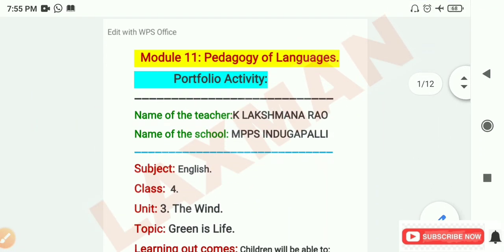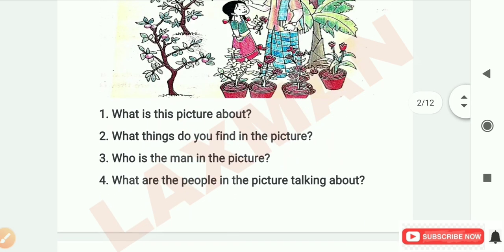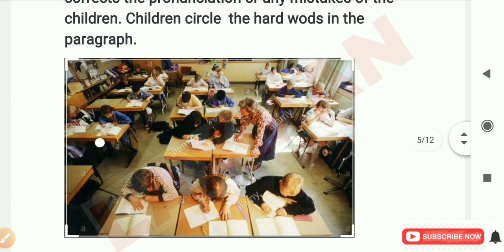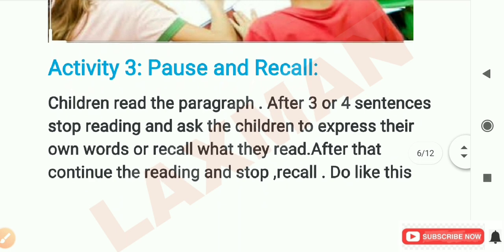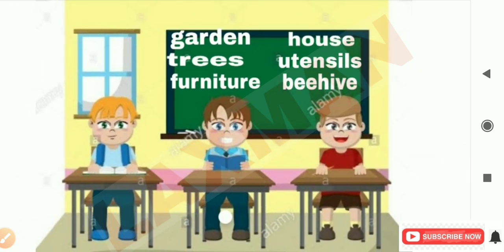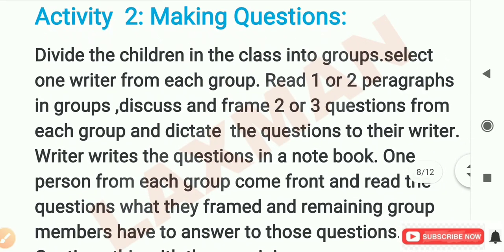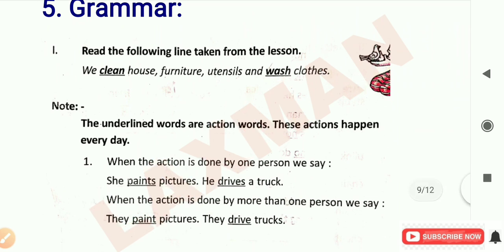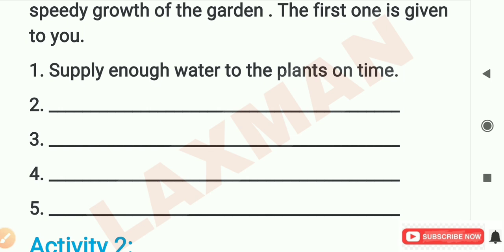Model Portfolio - 11 (English) | Pedagogy of Languages | NISHTHA IN DIKSHA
*🅰️🅿️  NISHTHA IN DIKSHA:*

*Module 10: Portfolio Submission Link:*

*Module 9 : Portfolio Submission Link:*

*Module 8: Portfolio Activity Submission Link:*

*👉Module 7: Portfolio Activity Submission Link:*

*👉Module 4 : Portfolio Activity Submission Link:*